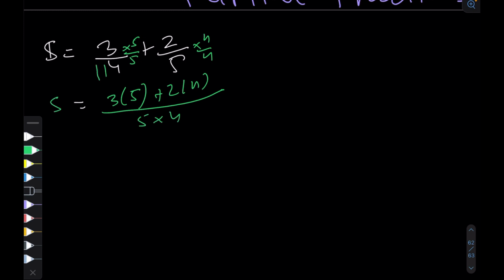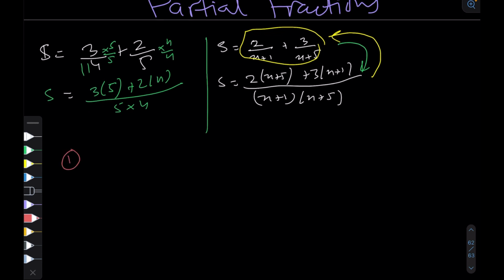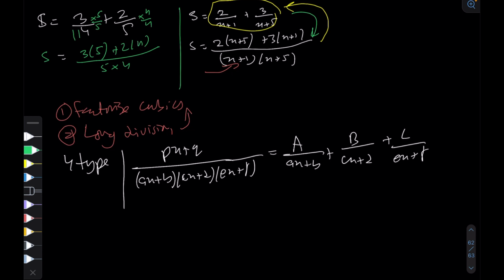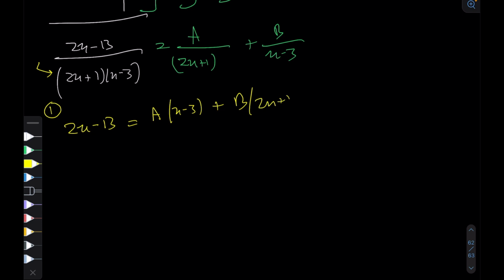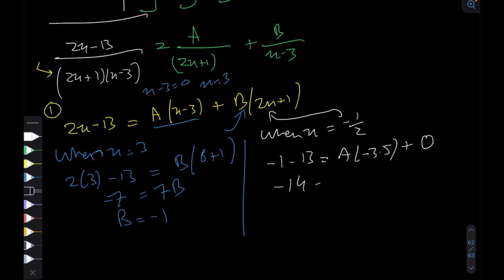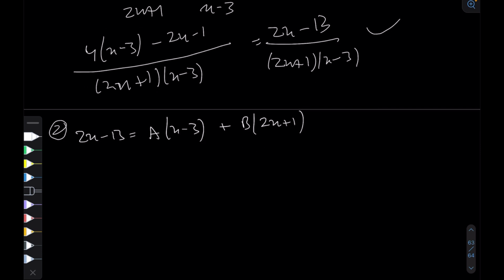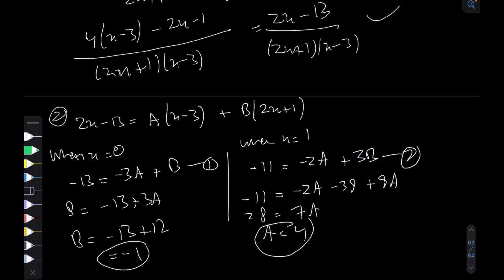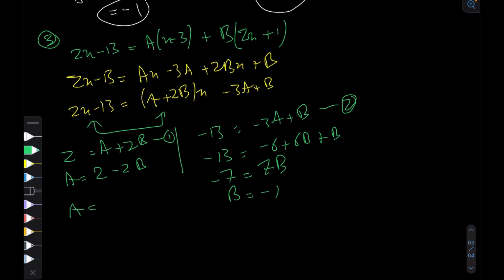Partial Fractions - Introduction | A2 Mathematics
This video introduces Partial Fractions for A2 Level.